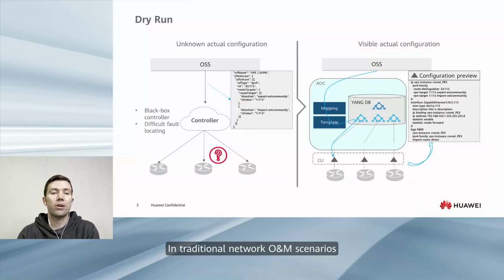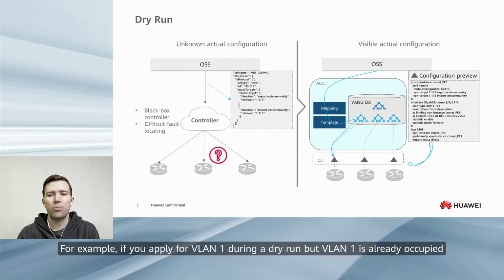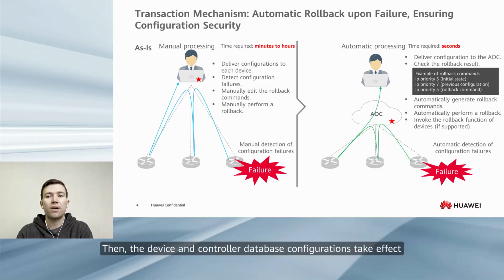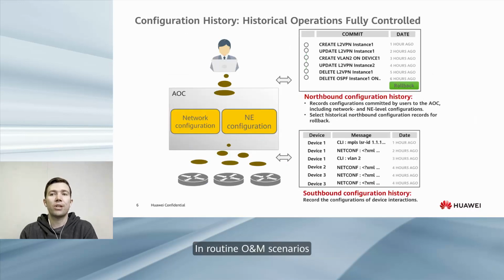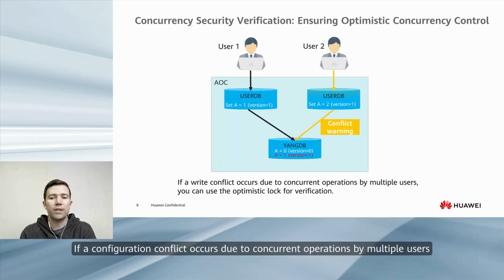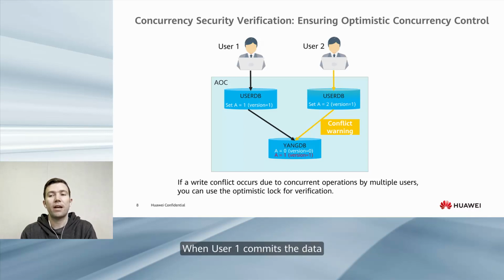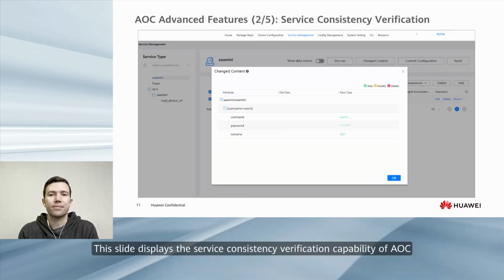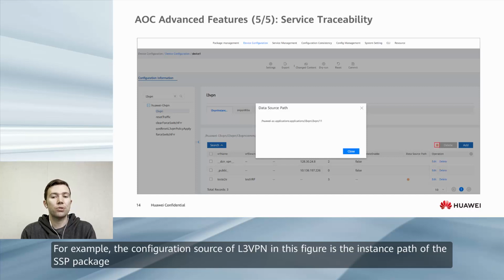Huawei iMaster NCE's AOC Powered Advanced Service Provisioning Features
This video introduces the advanced service provisioning features of AOC, including Dry Run, Transaction Mechanism, Service Consistency Verification, Configuration History, Service Traceability, Concurrency Security Verification, and Efficient Parallel Processing.